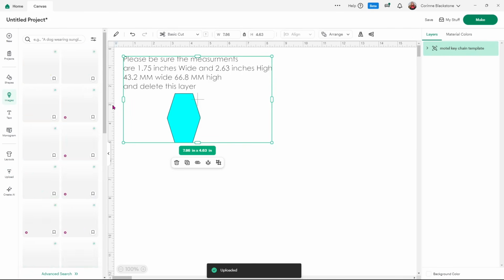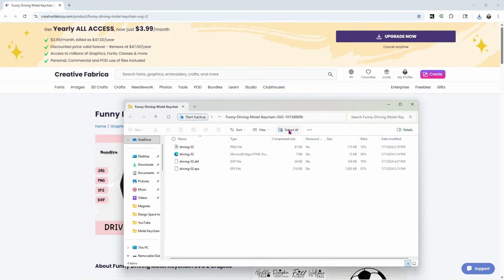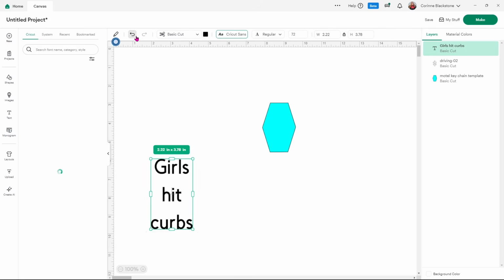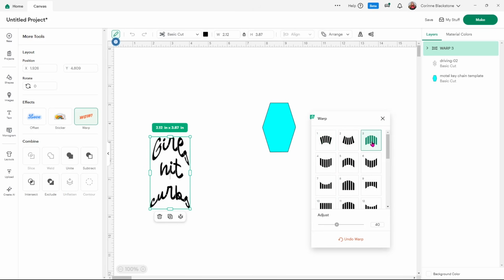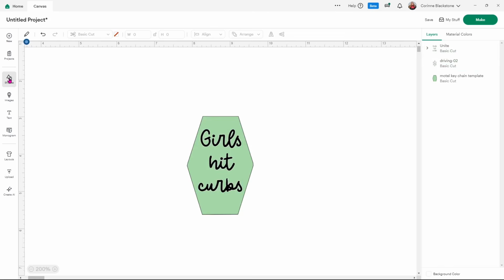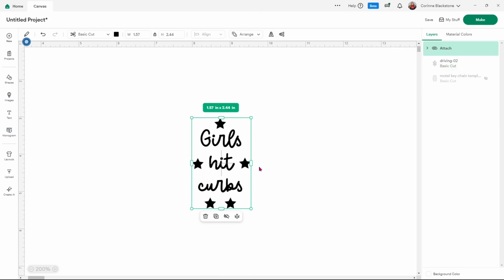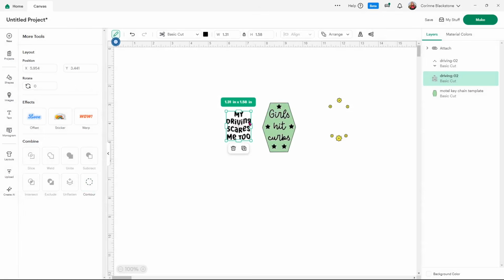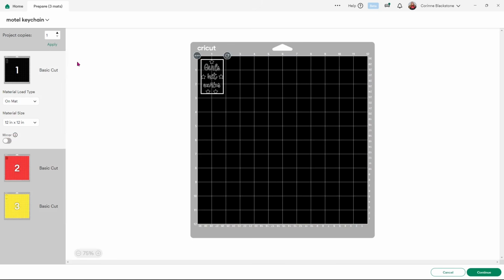These Cricut Hotel Keychains Are So Easy! Free Template Inside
In this Cricut tutorial, I’ll show you how to make your own DIY hotel keychains using acrylic blanks and adhesive vinyl. We’ll walk through how to use my free sizing template to make sure your design fits the keychain perfectly in Cricut Design Space. This project is super easy, beginner-friendly, and great for gifts or small shops! You’ll also see how to weed even the tiniest vinyl details without stress. Download the free template on my website (link below) and craft along with me.

SUPPLIES
KEYCHAIN OPTIONS